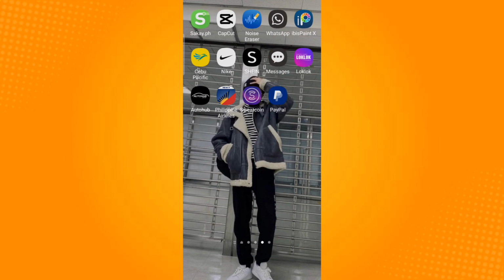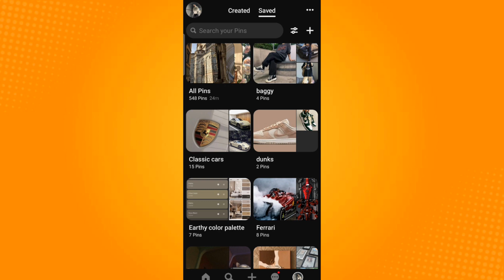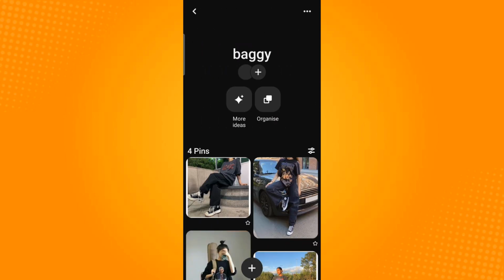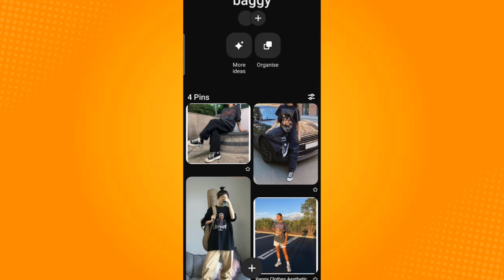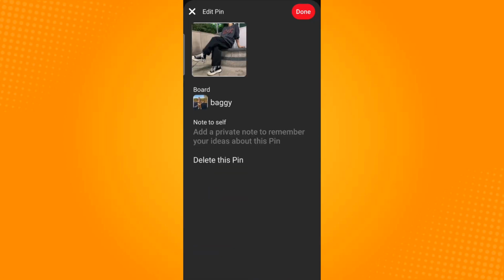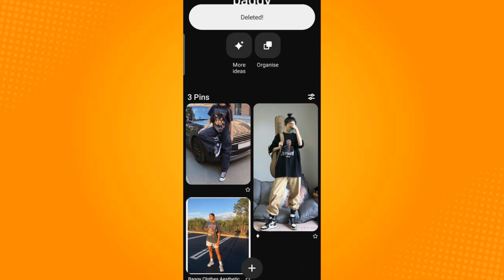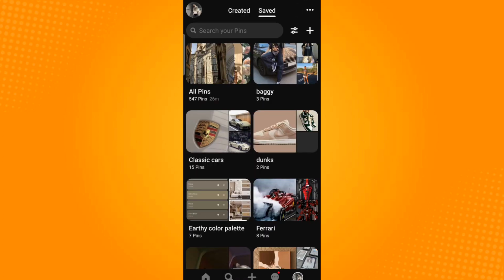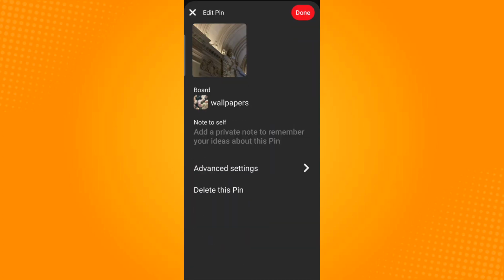How to Remove Saved Pins on Pinterest (2023)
Learn‎‎‏‏‎ ‎How to Remove Saved Pins on Pinterest

In this video I will show you‏‏‎ ‎how to remove saved pins on pinterest